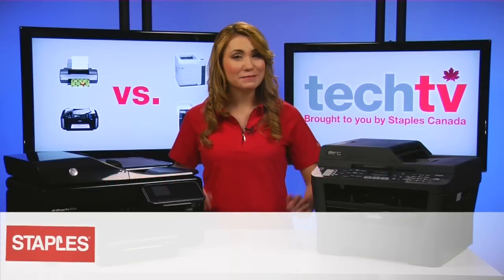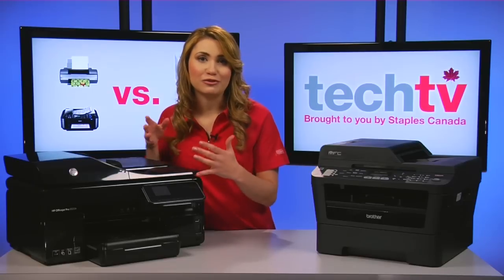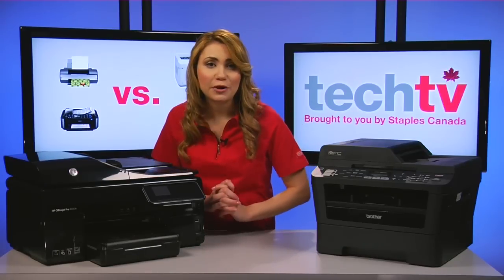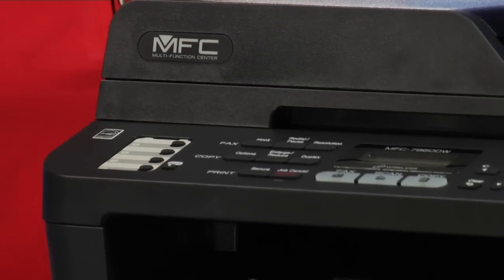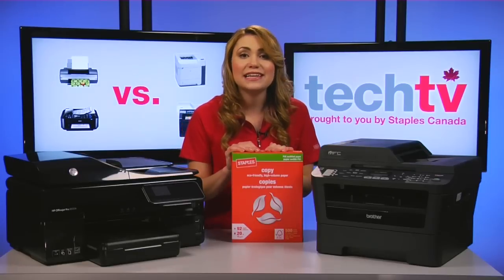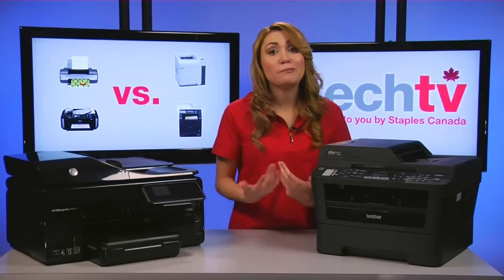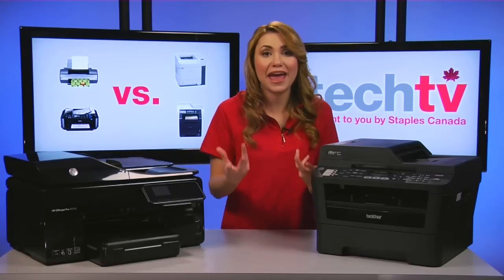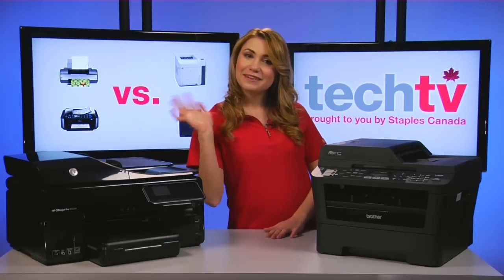Inkjet vs. Laser Printers - Which one is right for you?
for your chance to WIN great prizes each week!

Nadine explains the major differences between inkjet and laser printers, including all-in-ones.